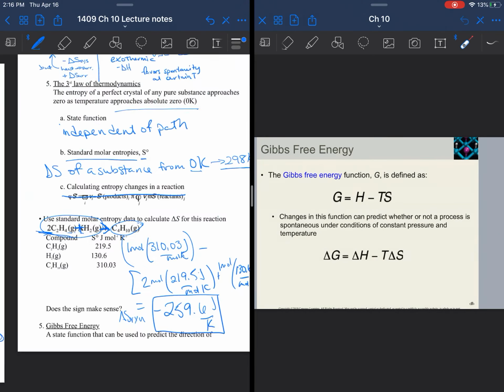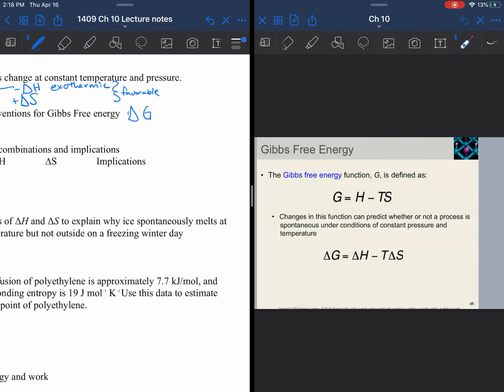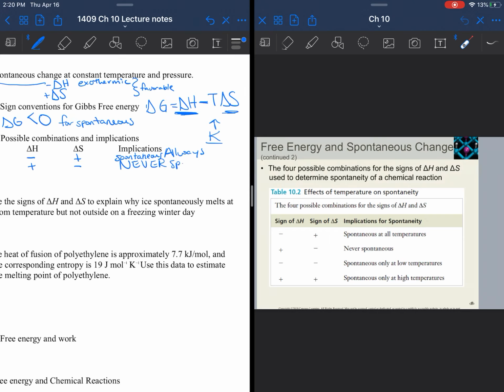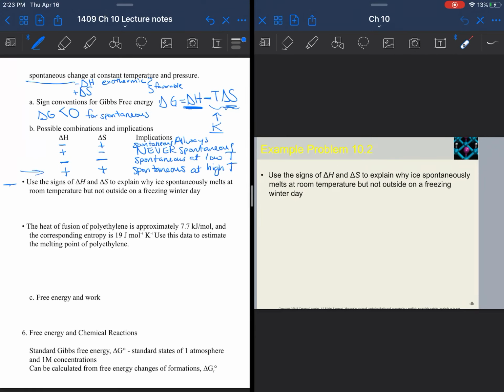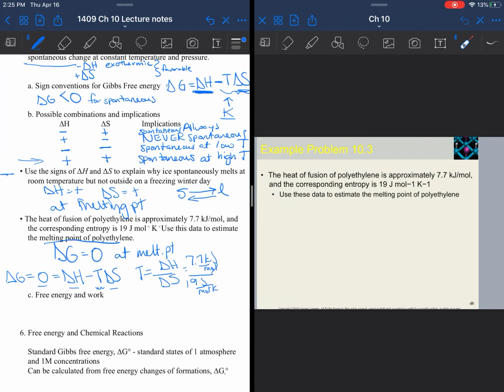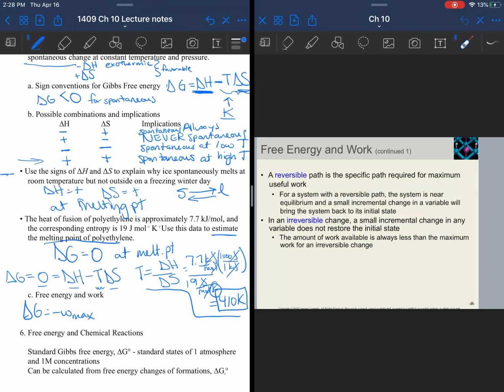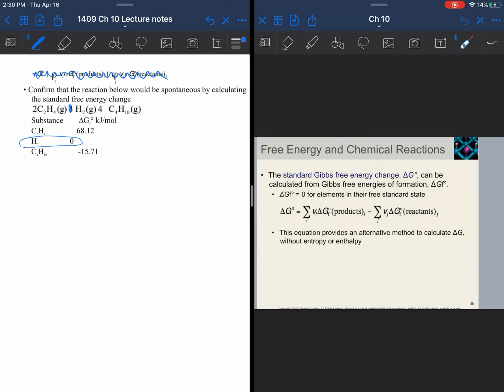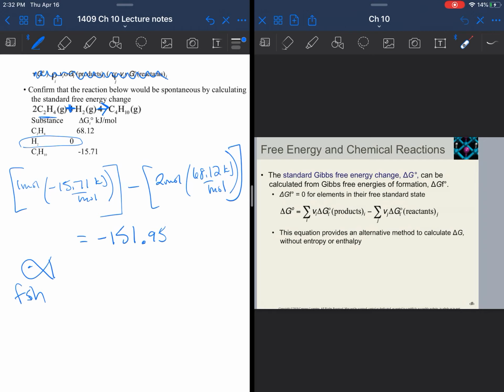1409Ch 10 part 3: Gibbs free energy